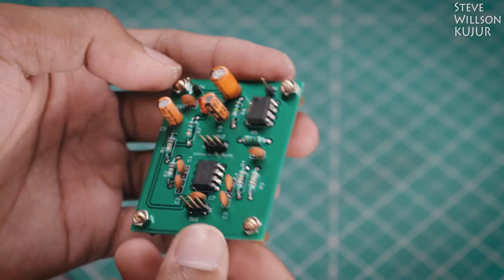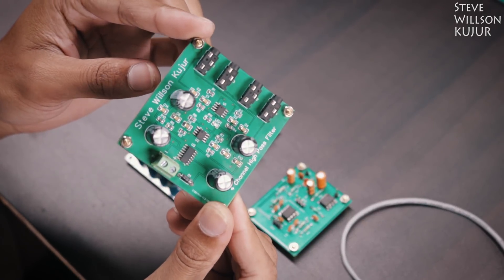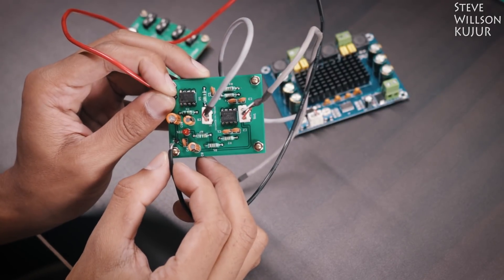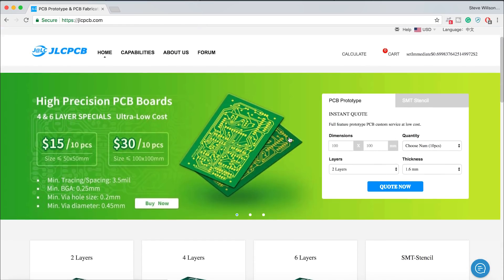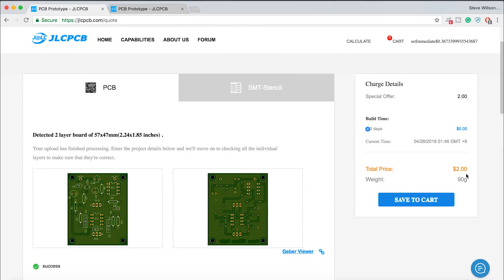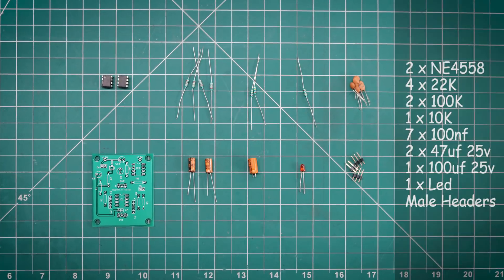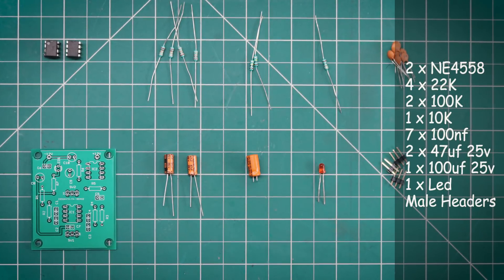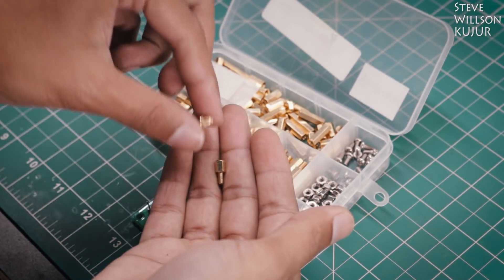Homemade Active High Pass Filter V2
Hi YouTube in This video I'm Going to Show You How to make an Active High pass filter

Amazon
1. PCB Stand-Offs

Active High Pass Filter
DIY Audio Amplifier
DIY Active Filter
How to make High Pass filter
Homemade High Pass Filer

Music Credit